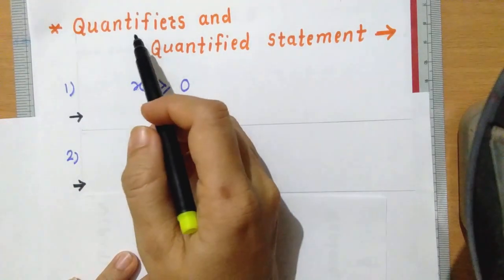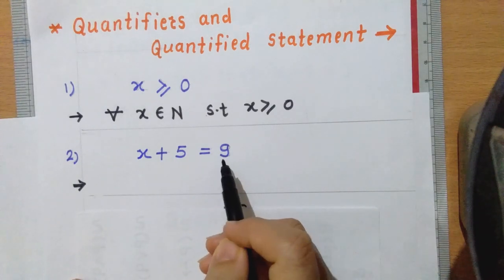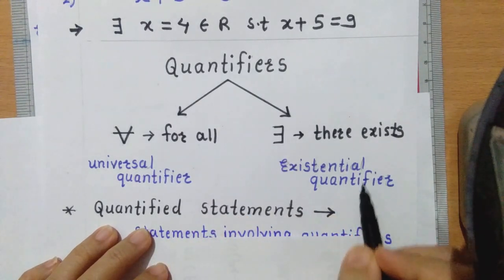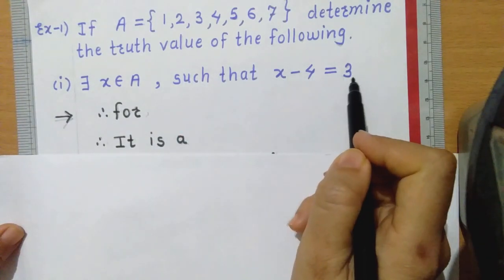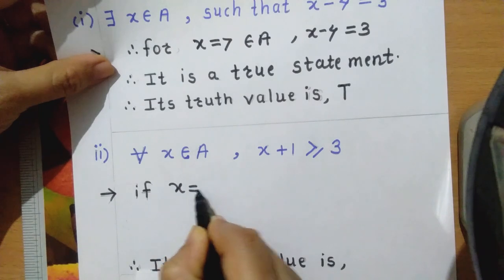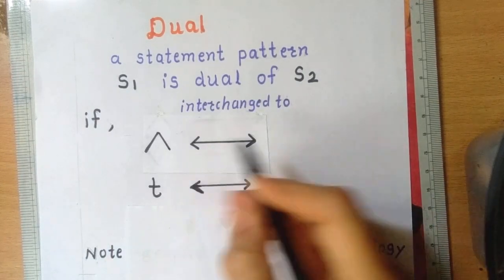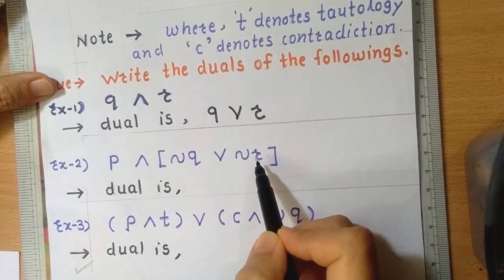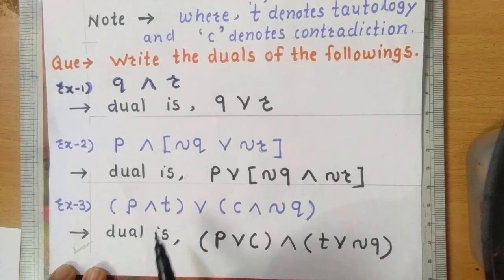Maths 1 (Mathematical Logic) 12th sci.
Ex.1.3 part 1 (Quantifiers, Quantified statements,Duals )